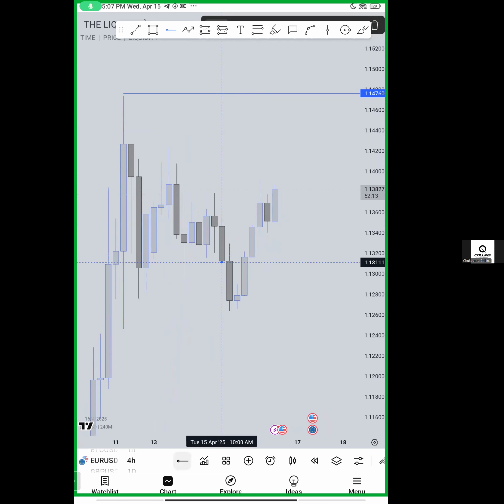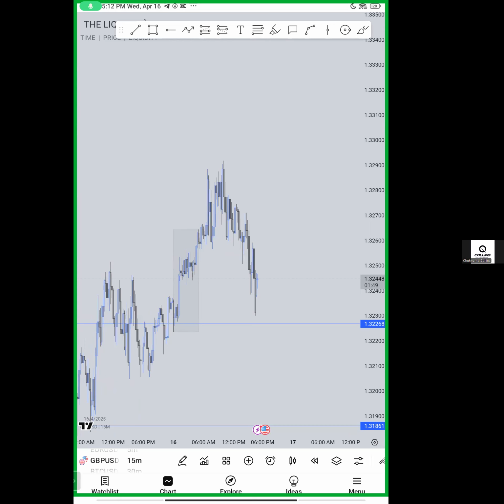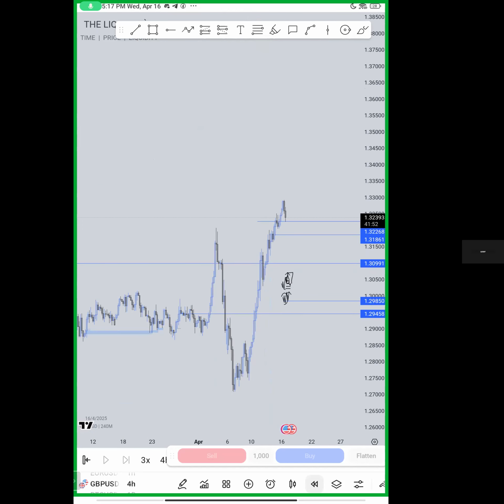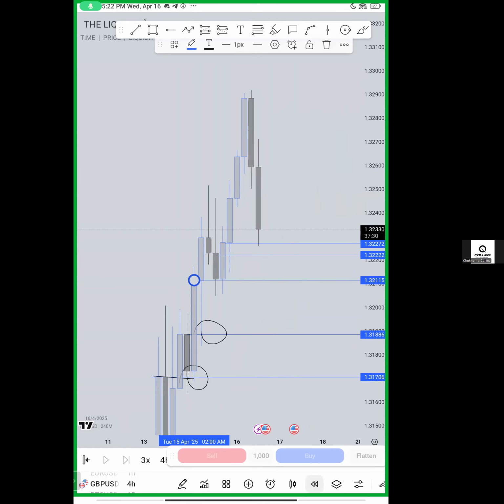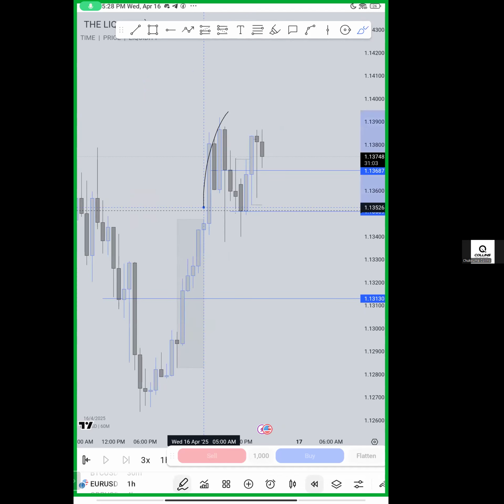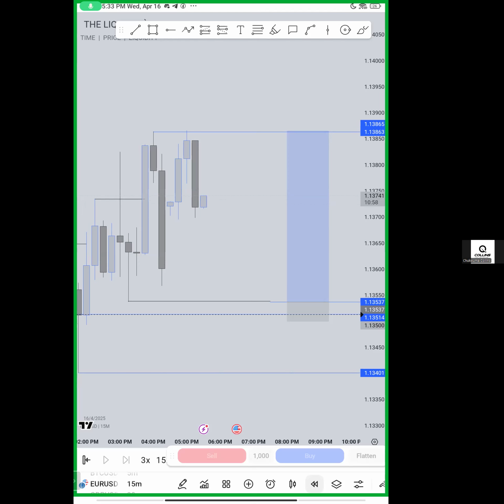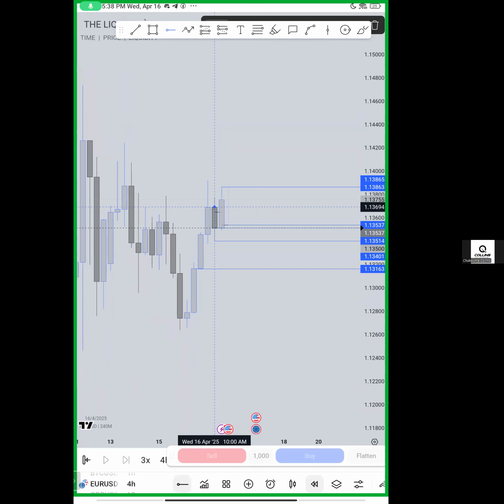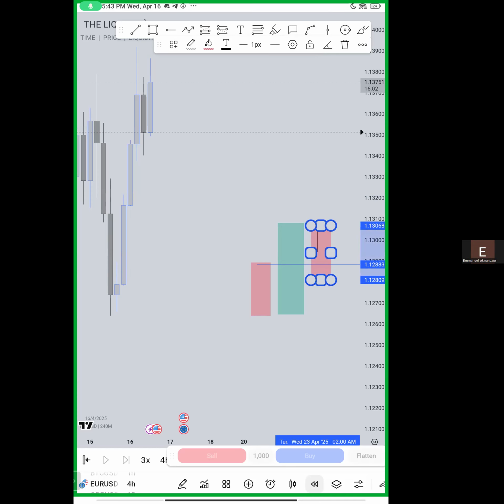Liquidato forex trading strategy for beginners explained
Unlock the power of the Malaysian SNR (Support & Resistance) Trading Strategy – a proven price action method designed for forex trading, stock market, indices, and crypto. 🚀 Whether you are a beginner or advanced trader, this price action strategy helps you identify key support and resistance levels, execute high-probability trades, and manage risk like a pro.

In this video, I’ll explain step-by-step:
✅ What is SNR in trading
✅ How to trade support & resistance in forex and stocks
✅ Malaysian SNR strategy setup and rules
✅ Entry, exit & stop-loss placement

Forex
Forex trading strategy for beginners
Msnr strategy
Crypto trading
Trading strategy
Scalping trading
Stock trading
Stock market
Forex strategy

If you want to master forex trading strategies, scalping techniques, and day trading setups, this Malaysian support and resistance method is perfect for you.

📊 Learn how to trade EURUSD, GBPUSD, Gold (XAUUSD), NAS100, and Crypto with SNR zones for maximum accuracy.